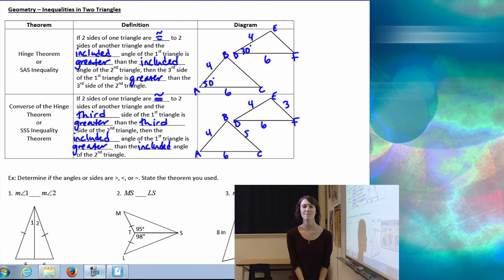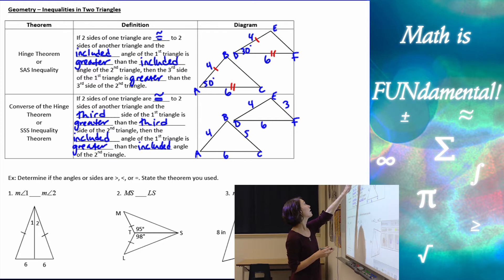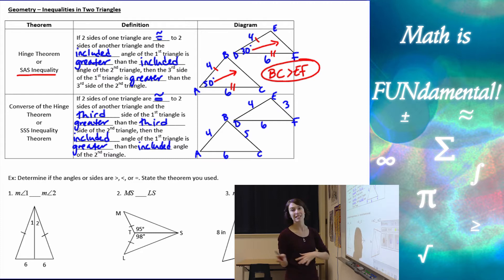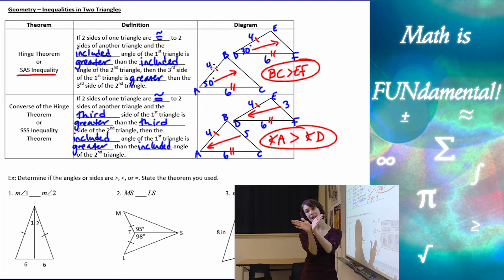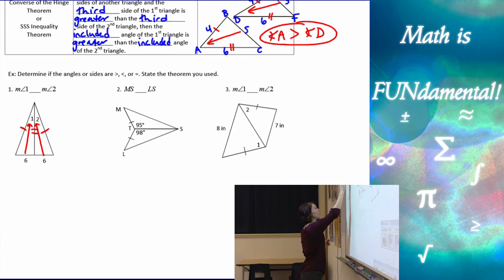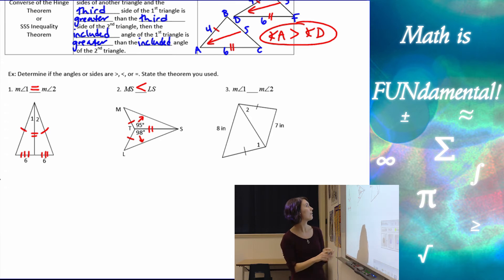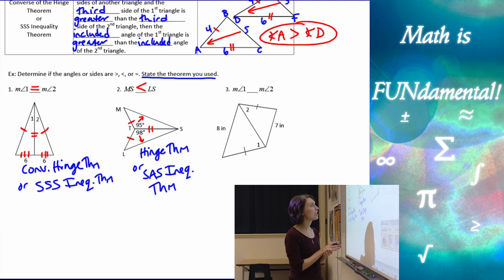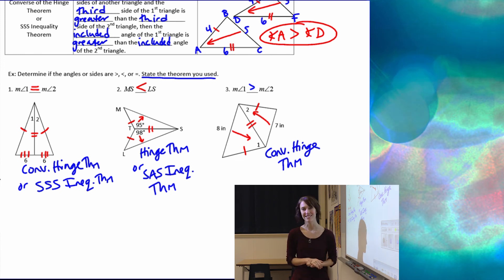5.7 Geometry - Inequalities in Two Triangles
In this Geometry lesson you will learn about Inequalities in Two Triangles, the Hinge Theorem, SAS and SSS Inequality and the Converse of the Hinge Theorem.  Examples are also provided.